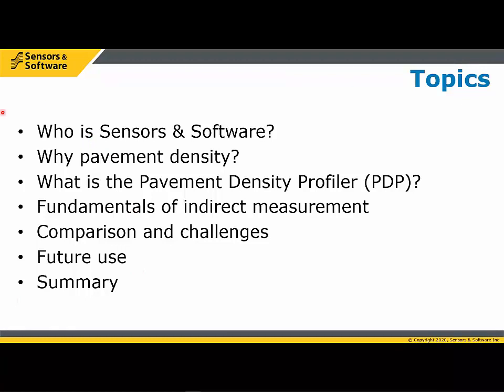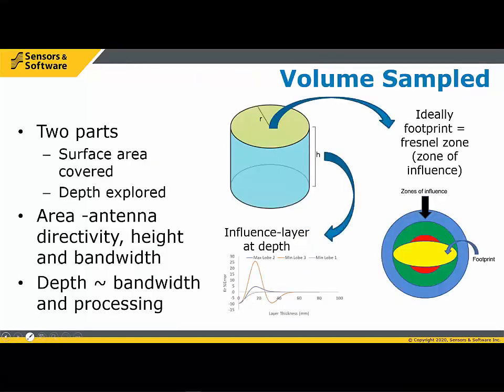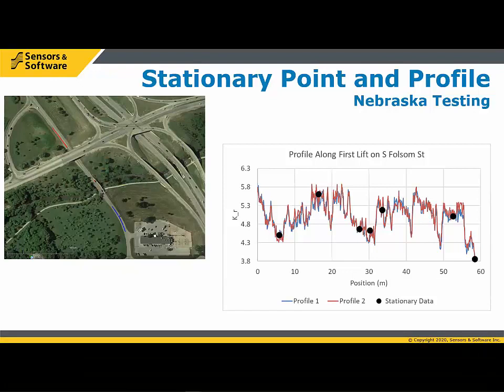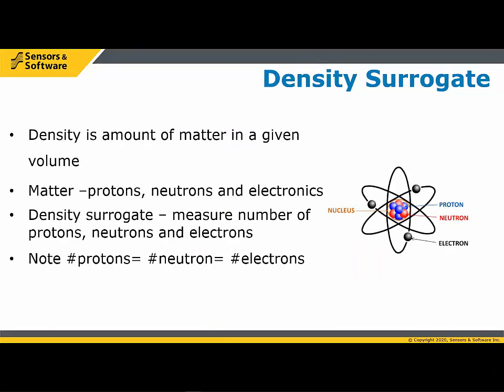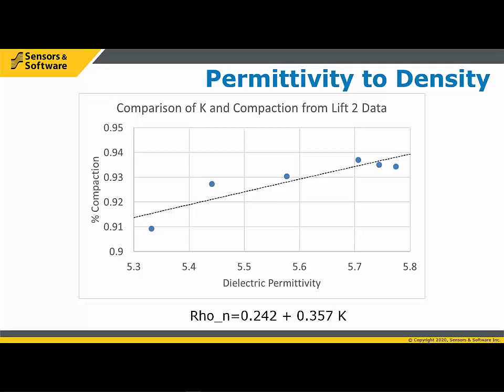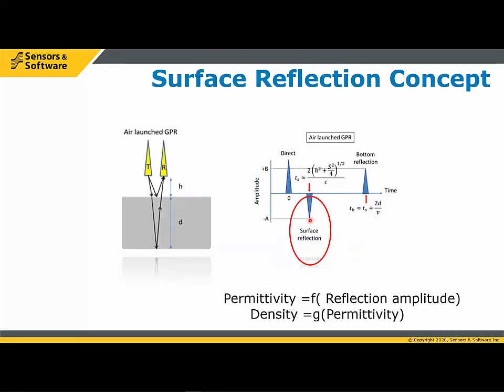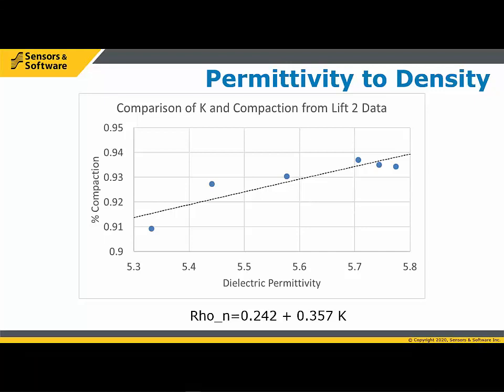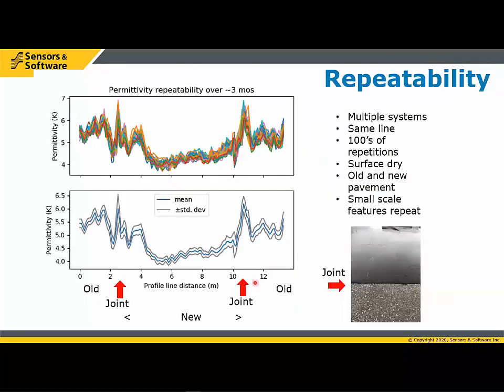Pavement Density Profiler | Ground Penetrating Radar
The Pavement Density Profiler (PDP) instrument addresses the need to acquire density measurements of a large area quickly, in a non-invasive manner with timely results.

The PDP provides continuous profile capability that allows the variability of the asphalt pavement to be assessed over a complete area. Areas of high and low density can then be targeted for further investigation or corrective action.